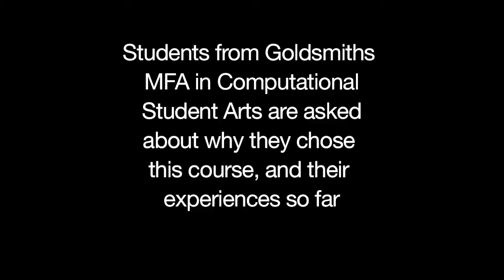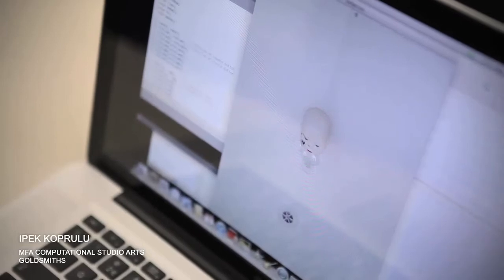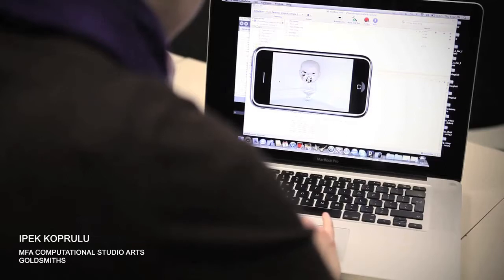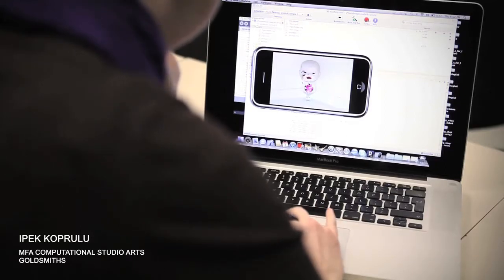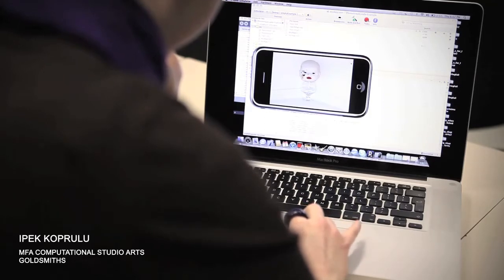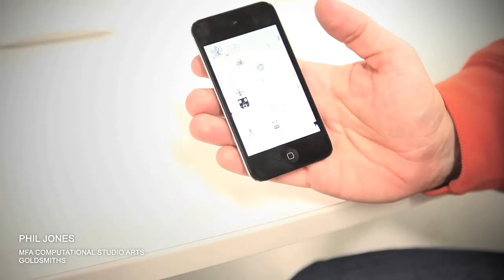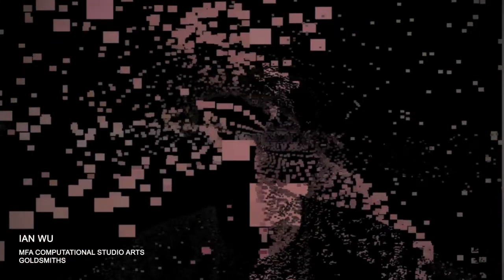MFA Computational Studio Arts - Student Experience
Students from the MFA in Computational Studio Arts at Goldsmiths, University of London are asked about why they came to Goldsmiths, and their experiences in the MFA course